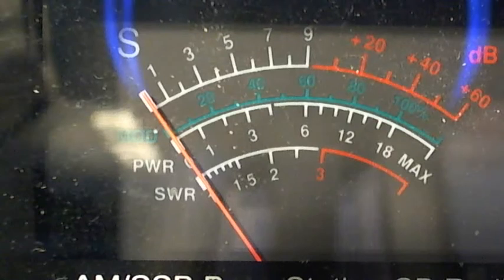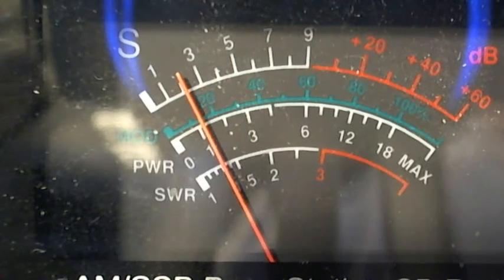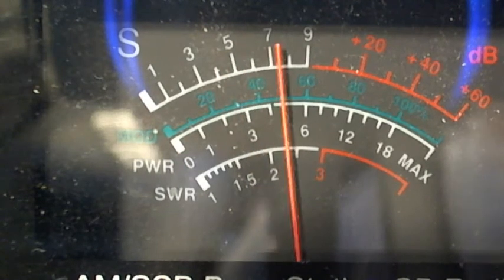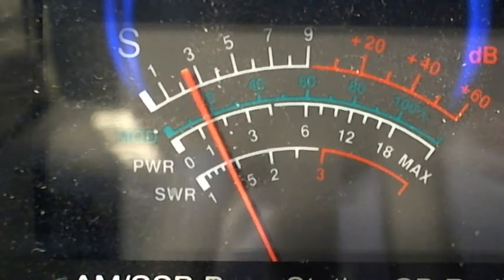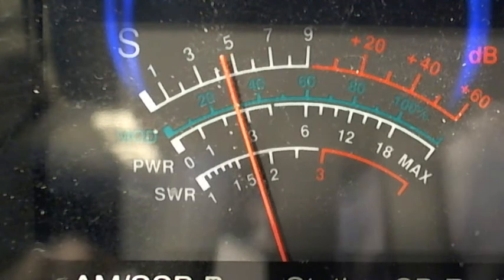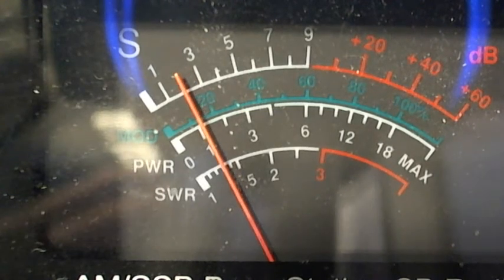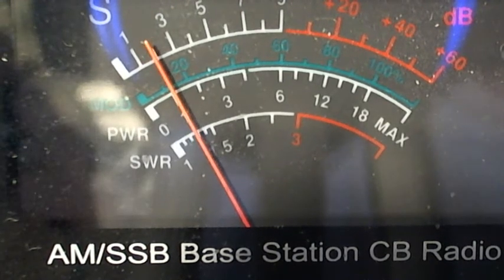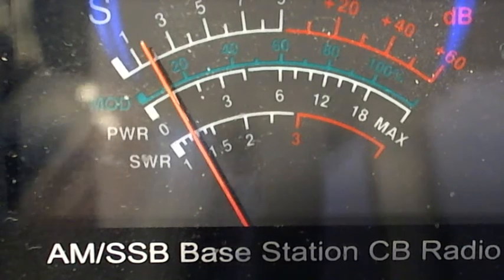Marconi trying out his old Wolf .50_11m vertical similar to the old Ringo by HyGain #1